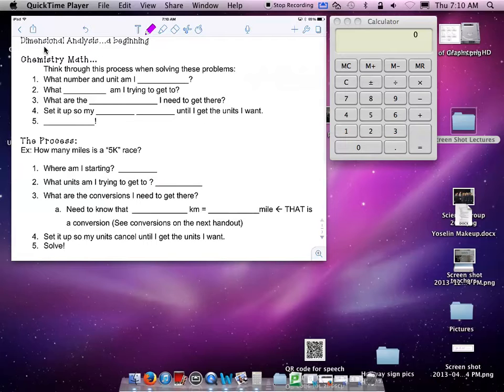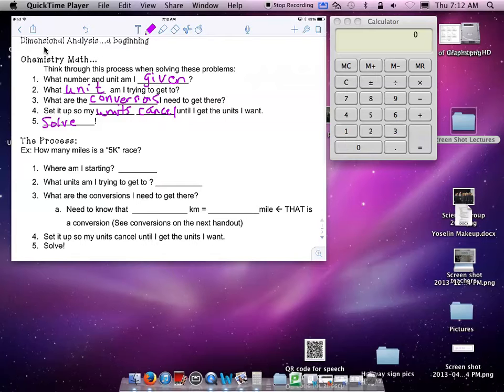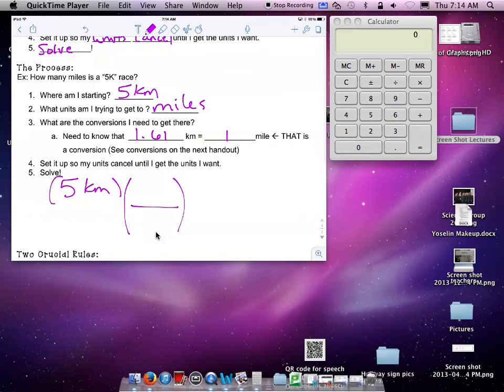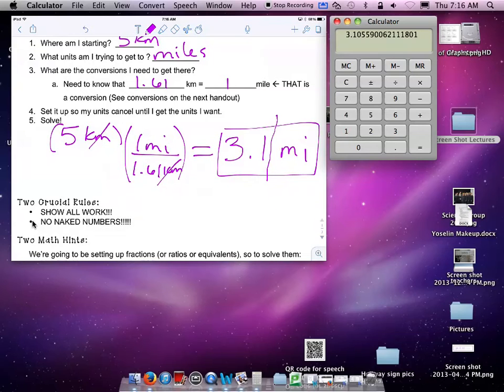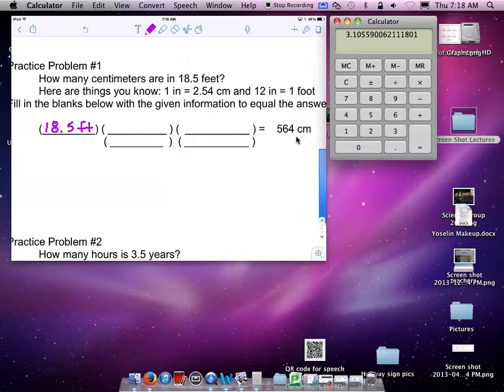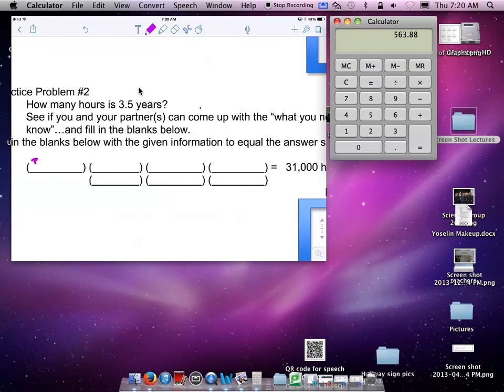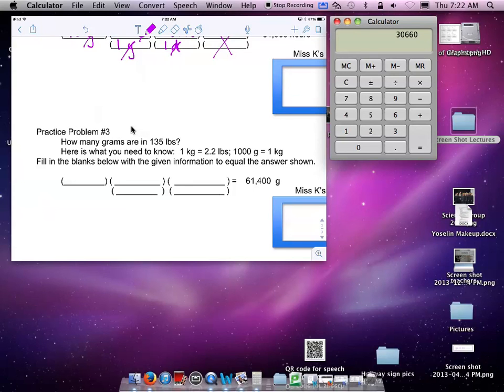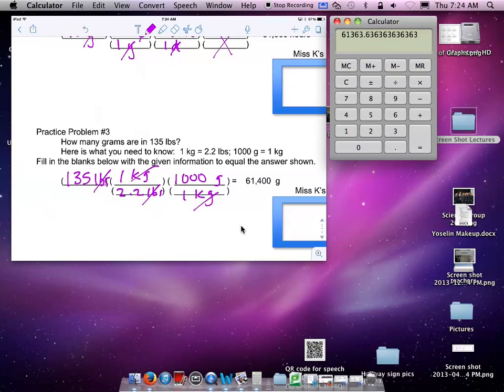DA Intro Notes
This video explains how to use the process of dimensional analysis to solve conversion problems.